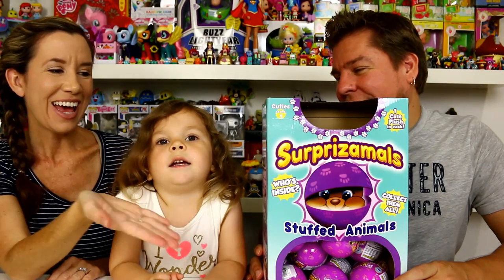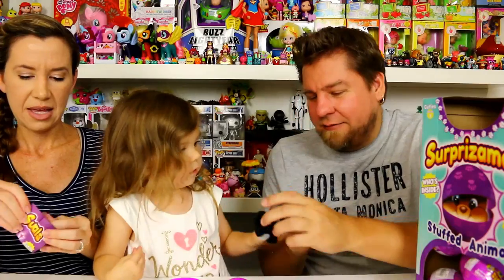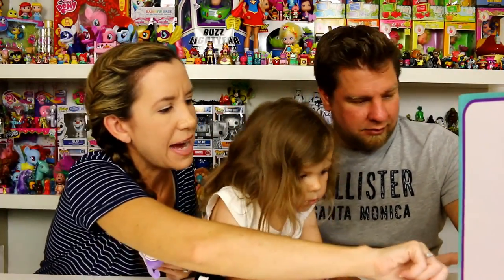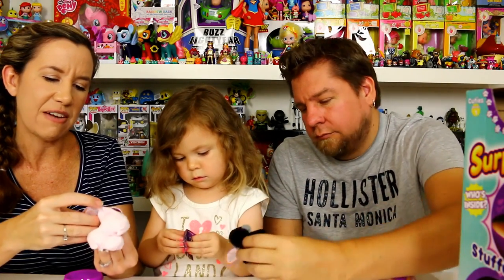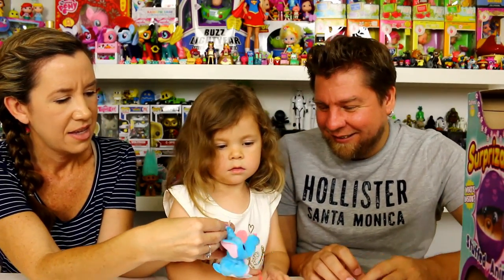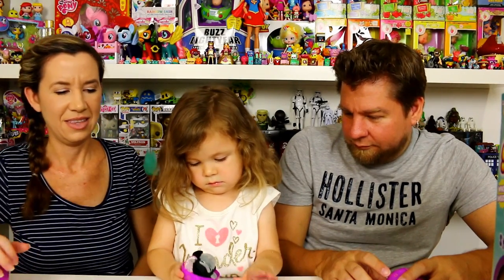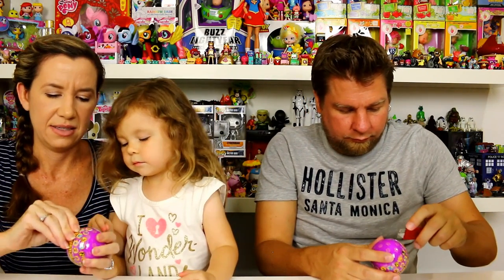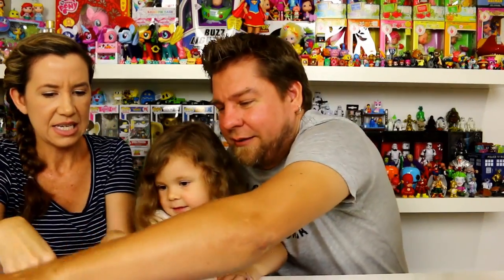Surprizamals Cute Plush Series 1 Blind Balls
Thank you Beverly Hills Teddy Bear Company for sending these to us.

Mike, Holly, and Chelsea open some of the new Surprizamals Cute Plush Series 1 Blind Balls.